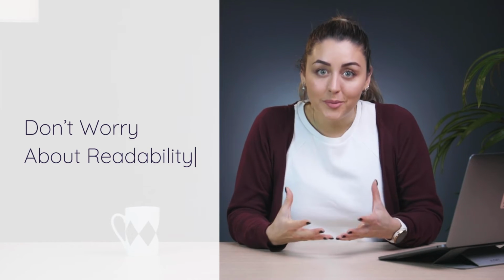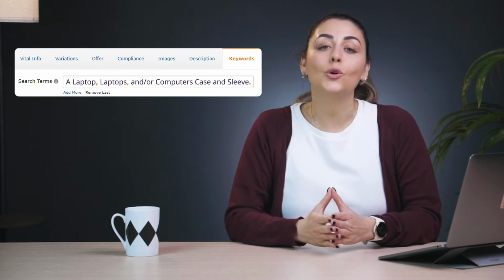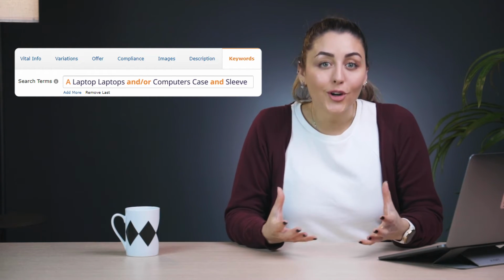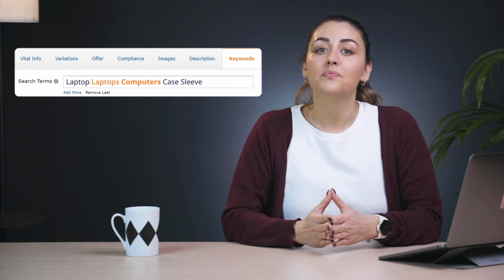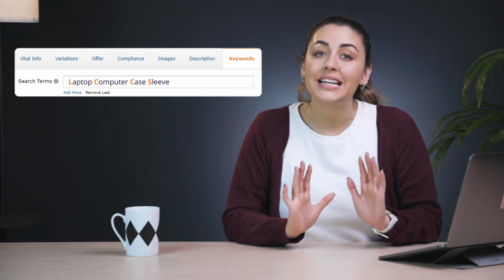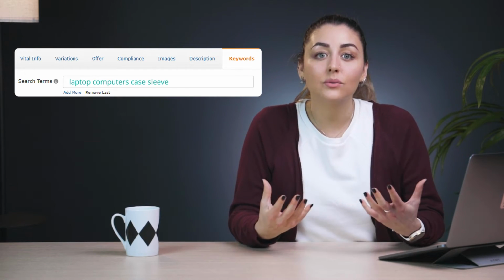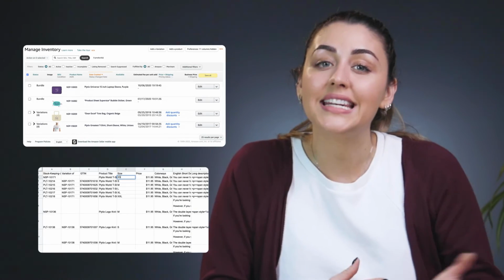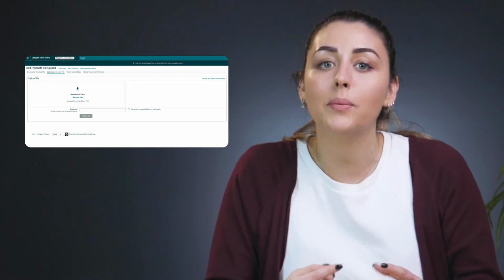How To Optimize Your Amazon Backend Keywords | Best Practices for Product Ranking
This video shows you how to optimize your product listing on Amazon by adding backend keywords.

Amazon product listing optimization is something every Amazon seller should be doing. When you sell on Amazon, you can't just list products as you would on your website or another marketplace and hope it'll rank. There are some tips and tricks that are unique to Amazon that you should optimize in order to rank higher. For instance, Amazon lets you add backend keywords or backend search terms to your product listings. These words are hidden from shoppers but are extremely useful in helping your products rank for specific keywords that you weren't able to add to the front-end of your product listing.

In this video, I go over some dos and don'ts for using these backend search terms. The best practices listed here will enable you to perform product listing optimization that is user-friendly, while also ensuring you rank for all the keywords associated with your product.

With Plytix, you can easily manage your backend keywords as well as all the rest of the information needed to market and sell your product so you can easily syndicate it across all your sales channels.

00:00 Introduction: How do backend keywords work?
00:54 DO: Stay below 250 bytes
01:29 DO: Add synonyms/spelling variations/abbreviations
01:54 DON'T: Repeat words
02:15 DON'T: Use misleading or irrelevant words
02:39 DON'T: Worry about readability
03:05 DON'T: Violate Amazon's Use of Search terms
03:35 DO: Monitor your keywords on a regular basis
03:53 How to add and update keywords in bulk